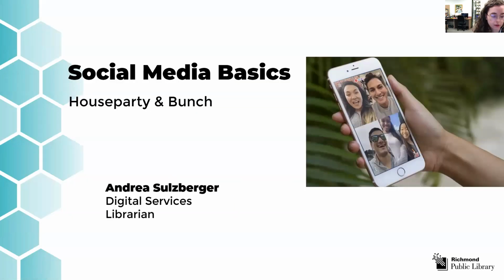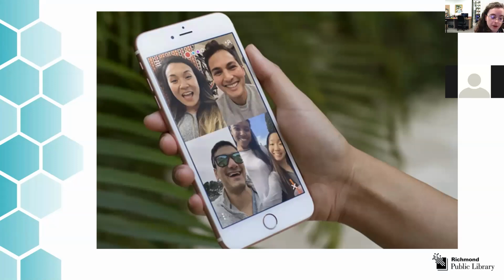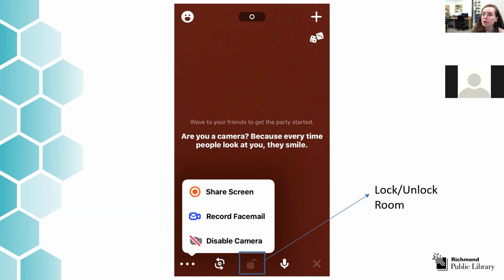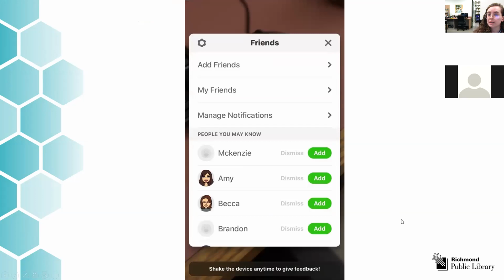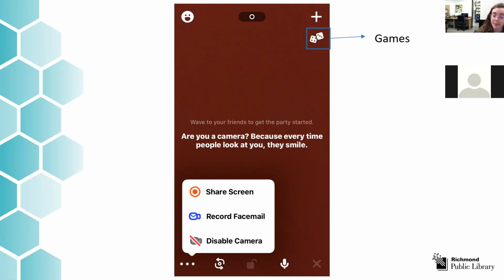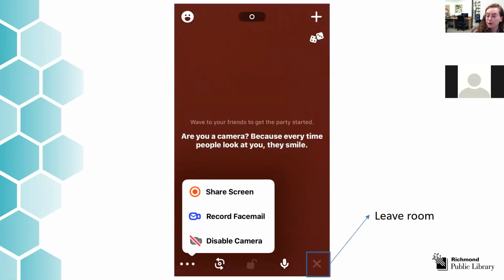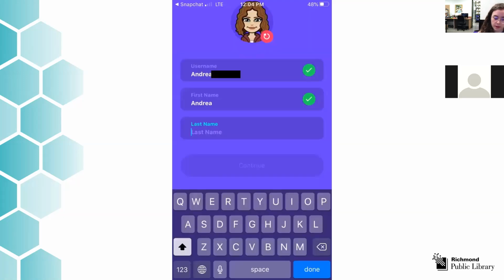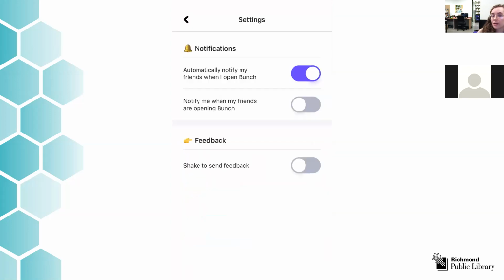Digital Services: Social Media Basics Houseparty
WeChat - RPLYourlibrary/RPLYourlibrary1